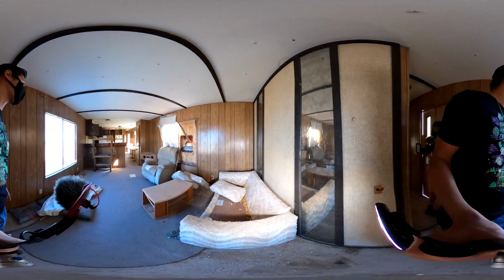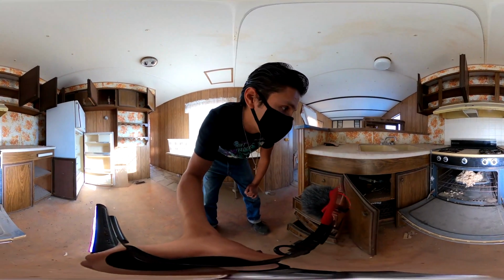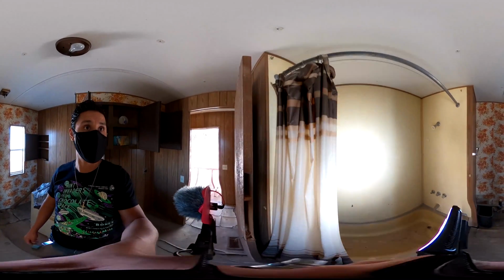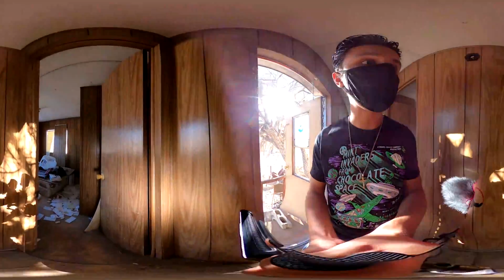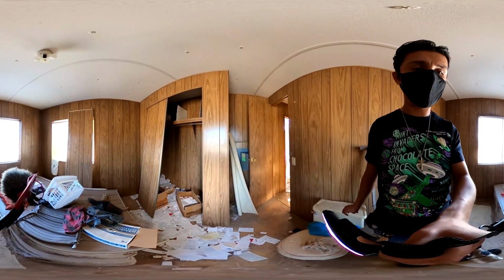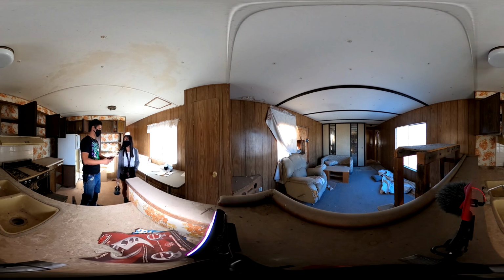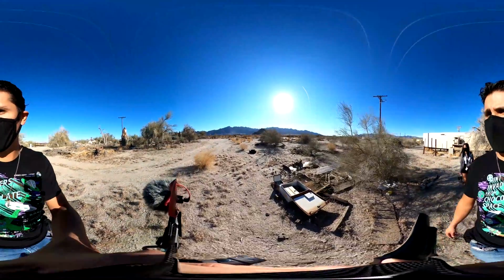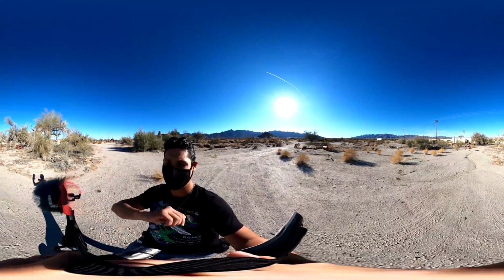Desert Center 360! (Part 3)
The town's establishment dates back to 1921 when Stephen A. Ragsdale, also known as "Desert Steve", and his wife, Lydia, founded it. Ragsdale, an itinerant preacher and cotton farmer originally from Arkansas, ventured westward from his farm in the Palo Verde Valley along the Colorado River to address some matters in Los Angeles in 1915.

We extend our gratitude to all who have taken the time to watch our videos! Your support means the world to us.
Wishing you safety and blessings always!

Find us on our additional social media platforms!

Carlos V.
The Calling
Spiritual Conflict